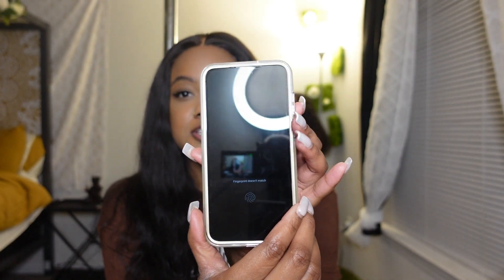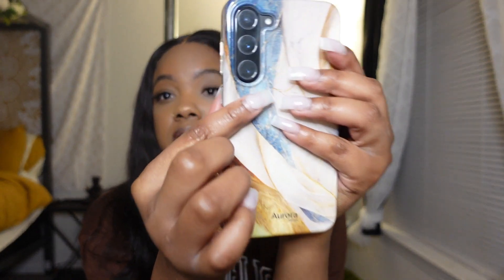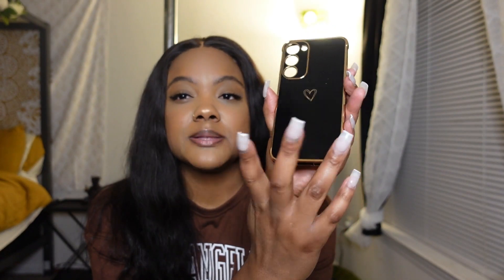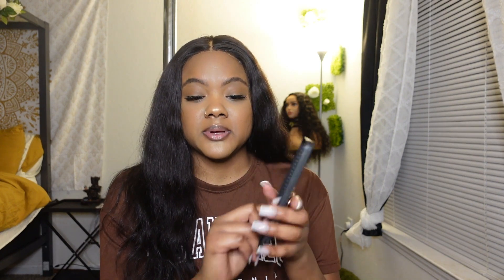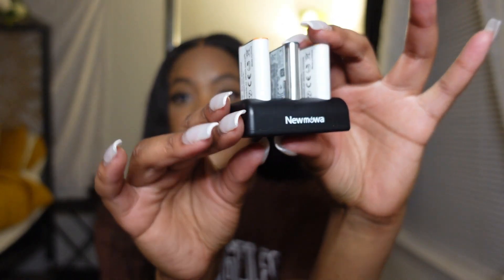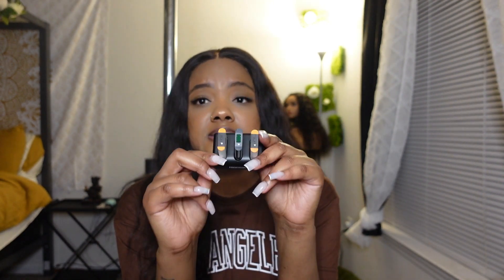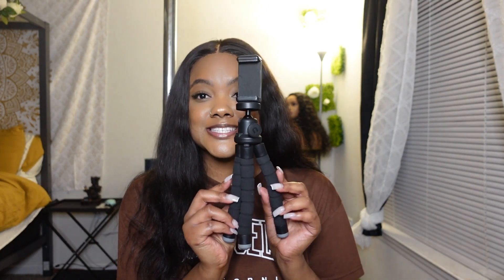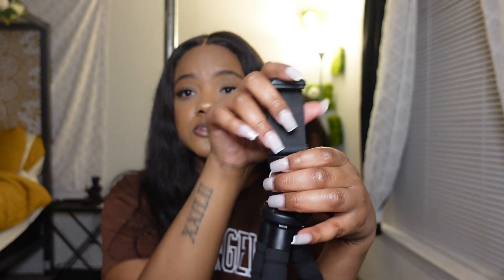AMAZON FAVORITES HAUL| CLOTHING | HAIR PRODUCTS | HYGIENE PRODUCTS AND MORE!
Hey, beauties, I hope you enjoyed my first Amazon favorites haul! Interested in anything you like?

Samsung Galaxy S23+ Black Phone Case
Samsung Glalaxy S23+ Marble Phone Case
Vlogging Camera
Camera Battery Replacement
Ubeesize Phone tripod
Mannequin Head
Satin Head Scarfs
Boric Acid
Boric Acid Suppository
Vanish PFB
Fur Oil
Clothing Rack
Jumpsuit Long Sleeve
Thermal Lotion
Thermal Spray
Pulse Massager
Mazani Shampoo and Conditioner